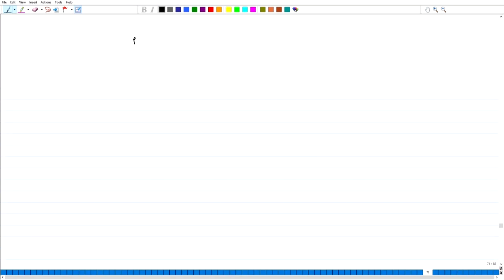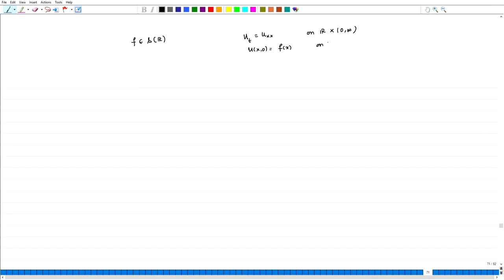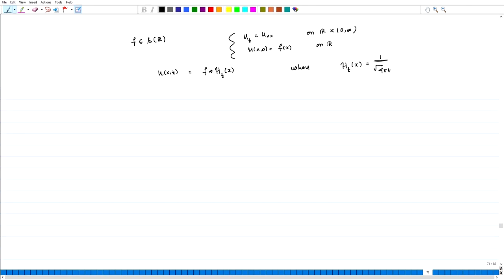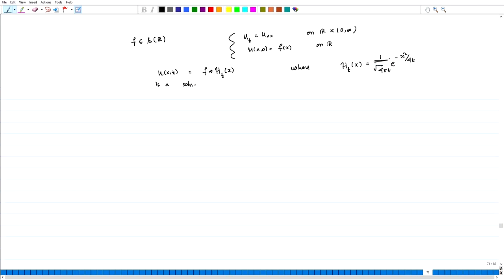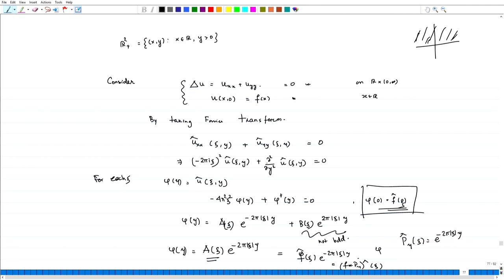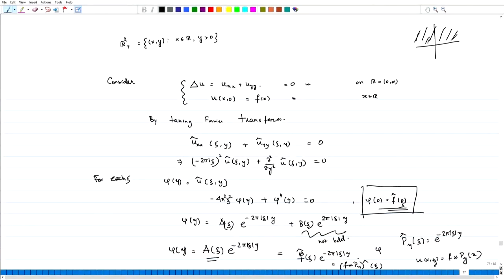Laplacian equation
Subject : Mathematics